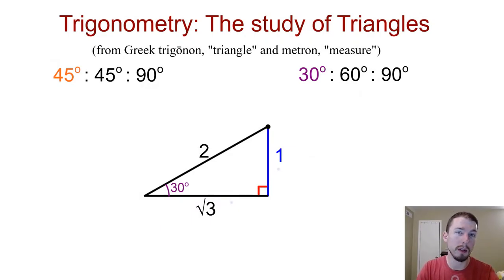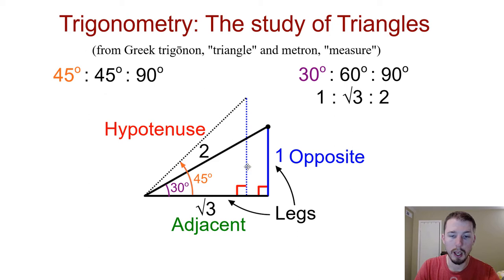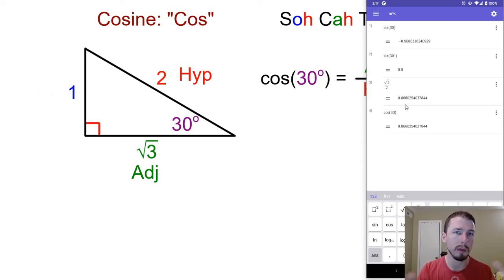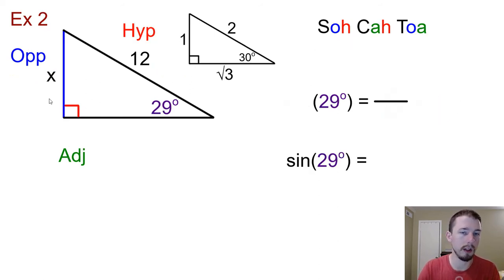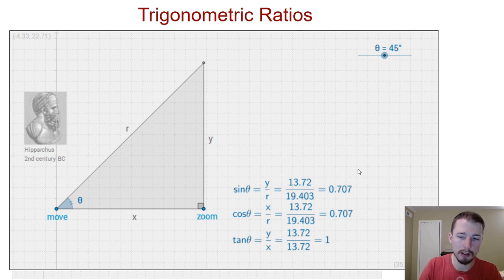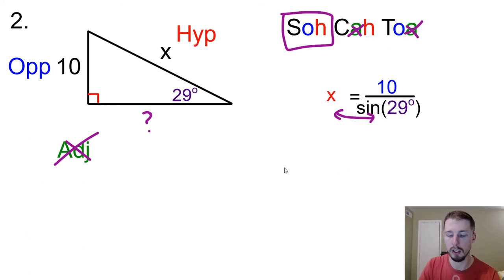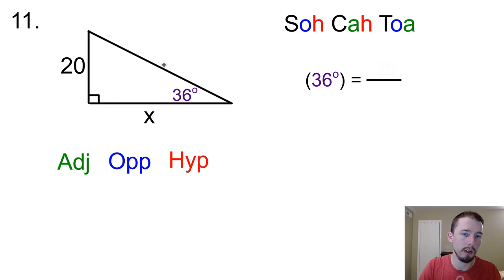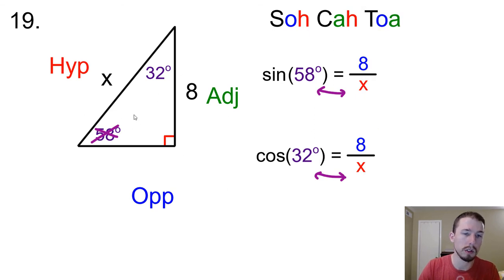9-11 Introduction to Trigonometry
1. 16:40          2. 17:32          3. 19:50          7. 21:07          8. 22:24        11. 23:43
13. 24:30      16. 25:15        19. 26:07